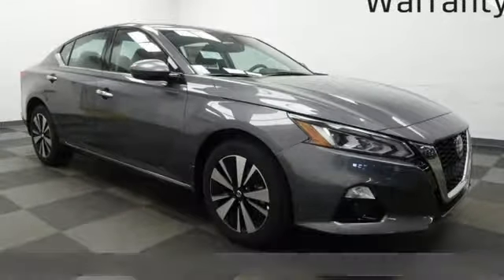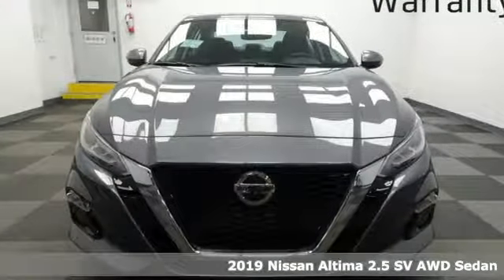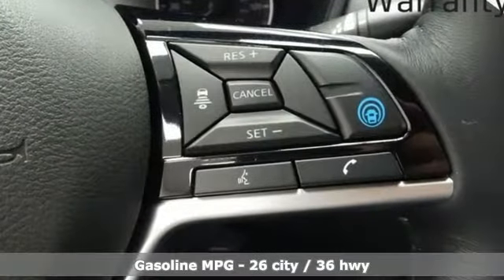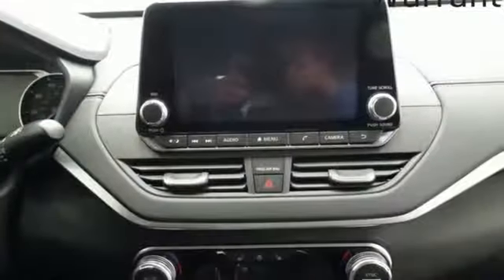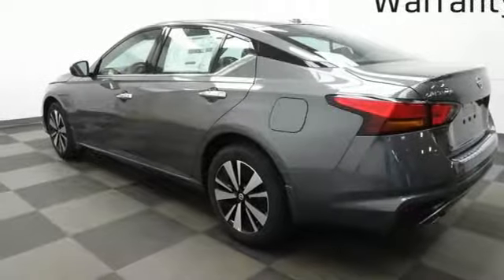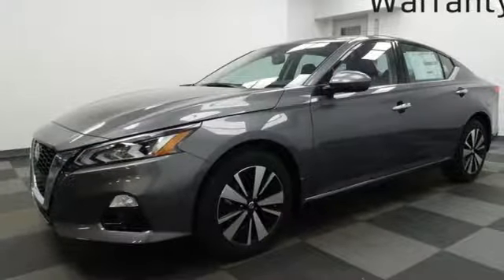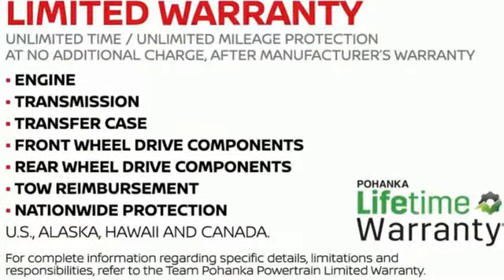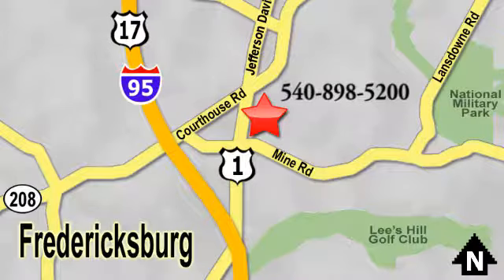New 2019 Nissan Altima Richmond VA Fredericksburg, VA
Year: 2019
Make: Nissan
Model: Altima
Trim: 2.5 SV
Engine: 2.5L 4-Cylinder
Transmission: CVT with Xtronic
Color: Gray
Interior: Charcoal
Stock #: NKC179543
VIN: 1N4BL4DW2KC179543
Gun Metallic 2019 Nissan Altima 2.5 SV AWD CVT with Xtronic 2.5L 4-Cylinder CVT with Xtronic.brbrRecent Arrival! 26/36 City/Highway MPG

Address:
5200 Jefferson Davis Hwy